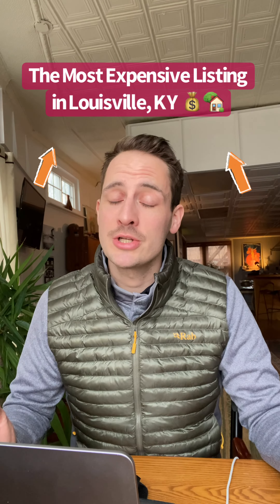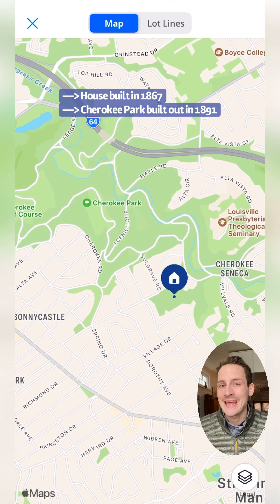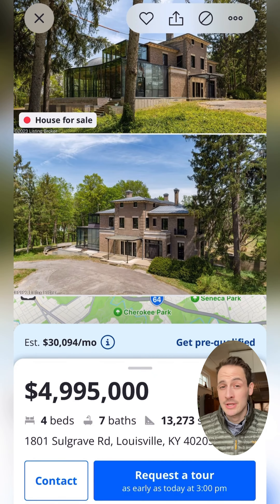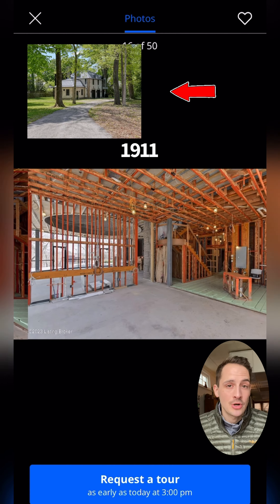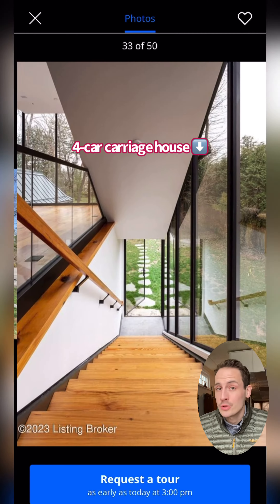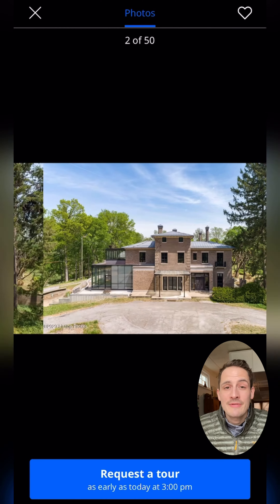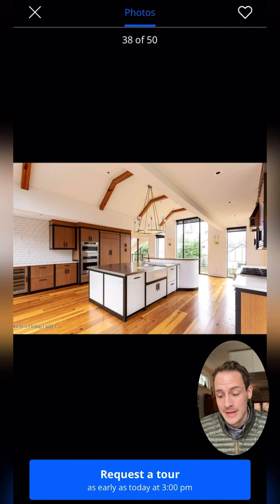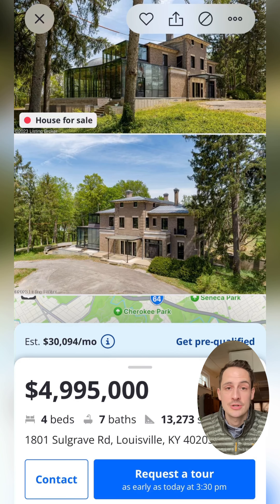Let's Take a Tour of the Most Expensive Listing in Louisville $$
The most expensive listing in Louisvile - The Cold Spring Estate! ($4,995,000)

Originally built in 1867 by the Speed family - this property is older than Cherokee Park! (built out in 1891) … It was also built before the Bonnycastle & Highlands Douglass neighborhoods began to be subdivided, which happened in the late 1800s/early 1900s.

Check out the inside/historical scoop & let me know if you know someone who might be interested in a closer look!

Listed by Lenihan Sotheby’s